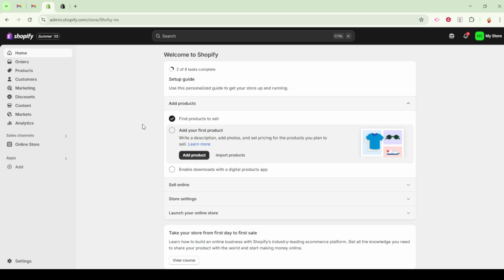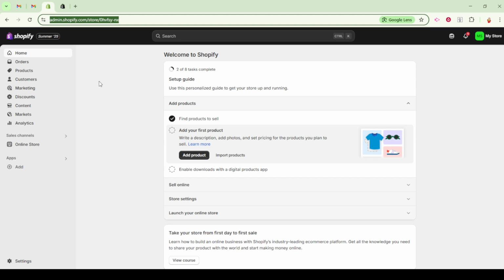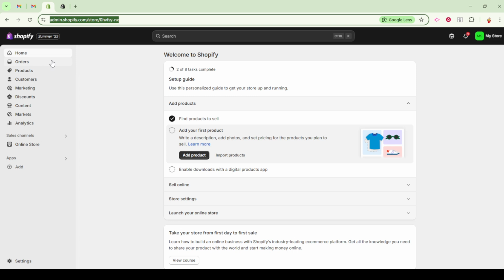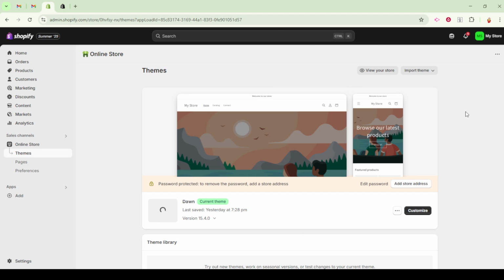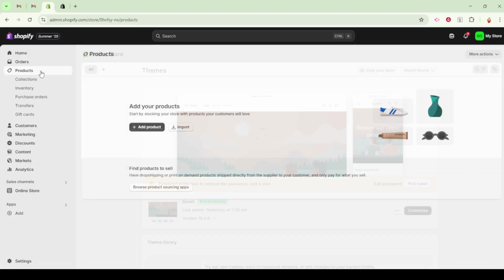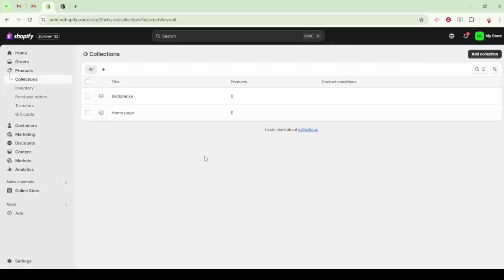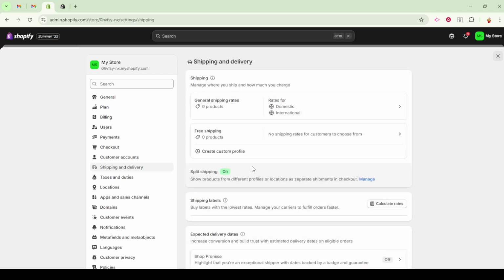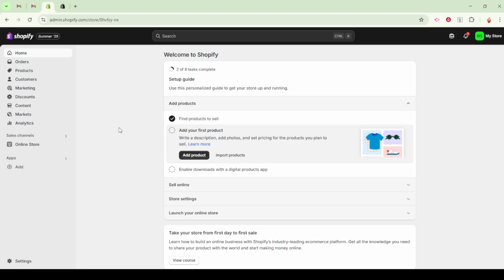How to set up a Shopify store in Canada [2025 Easy Guide]